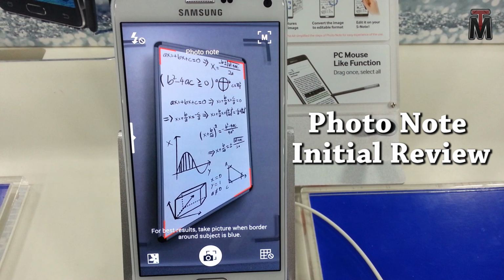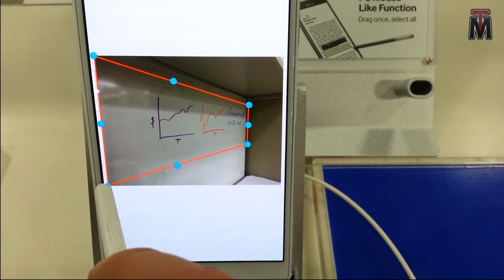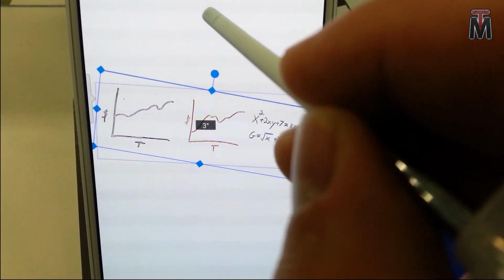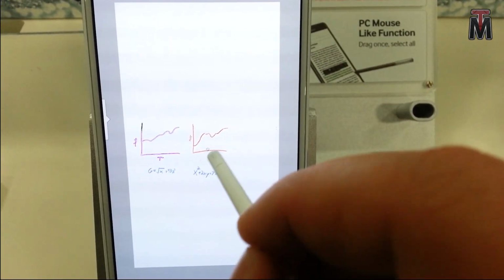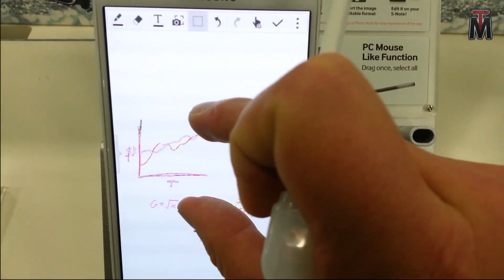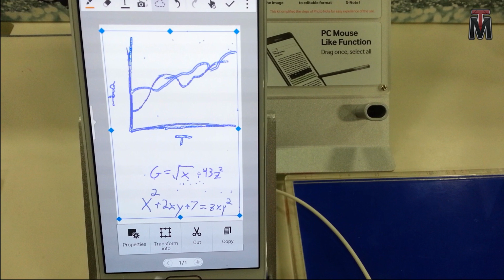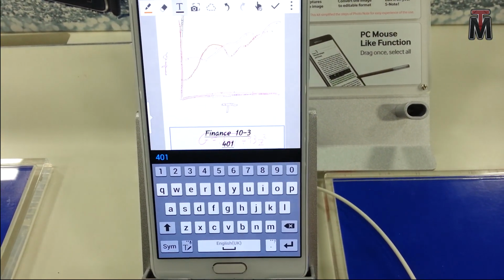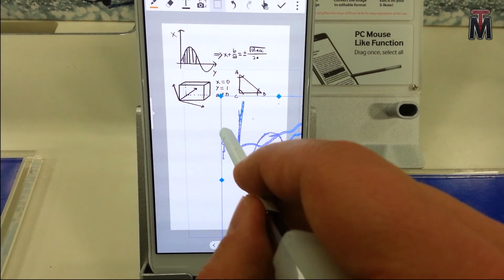Samsung Galaxy Note 4 Photo Note Review. It's more powerful than you think!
Here's another Note 4 video for you guys! I still haven't set up my new channel yet, but when I do the Note 4 videos will be moved over to that channel.

In this video I do a "brief" overview of the new Photo Note app for the Galaxy Note 4. I kept it as short as I could while still covering the basics, but as you'll be able to see there is just SO much this app can do!